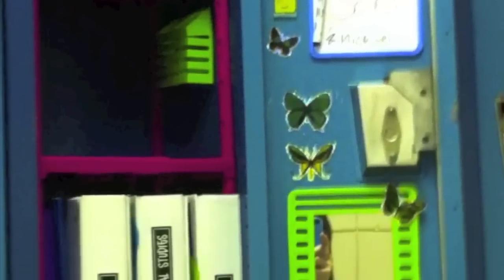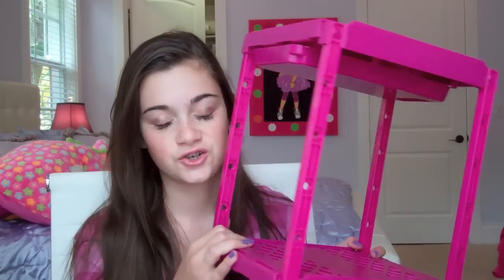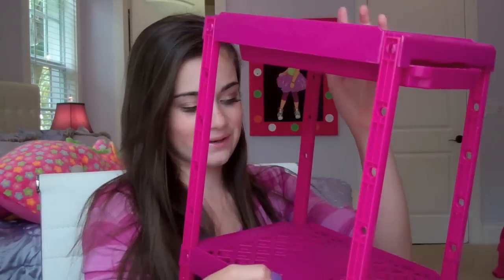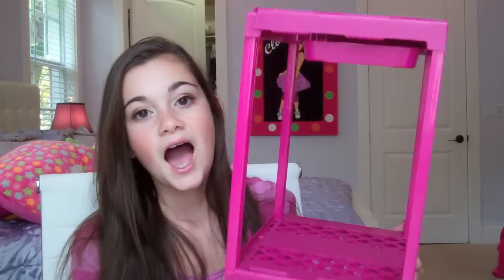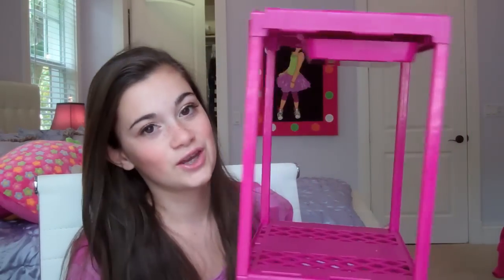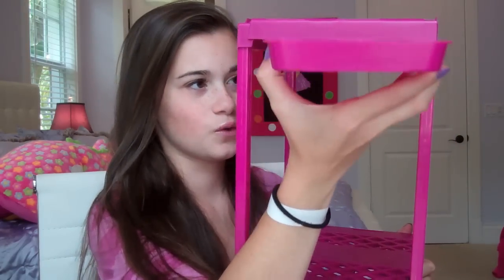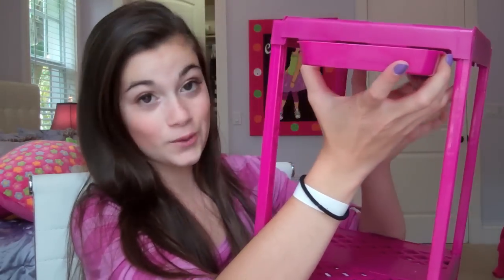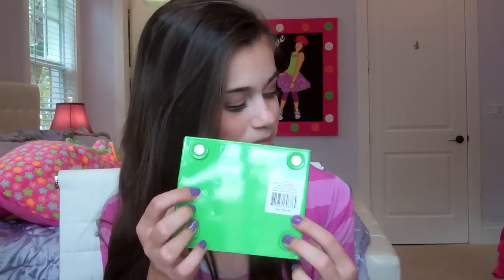How To Organize Your Locker! | CloeCouture